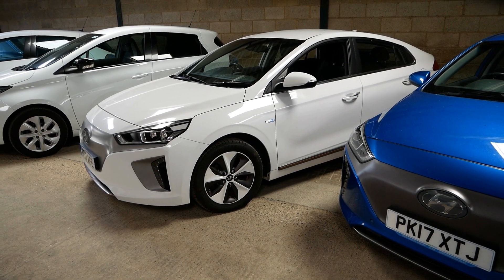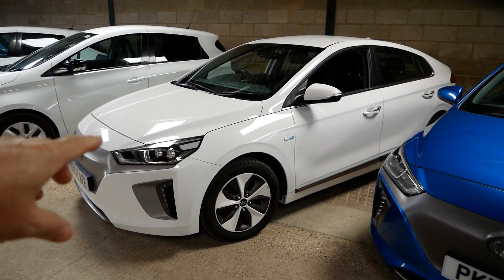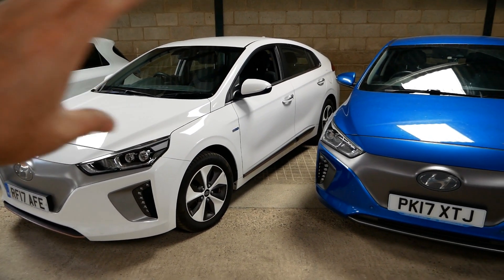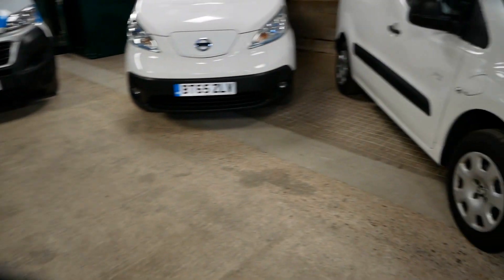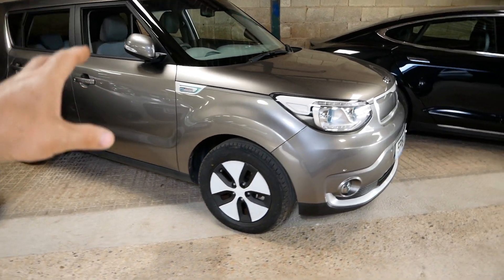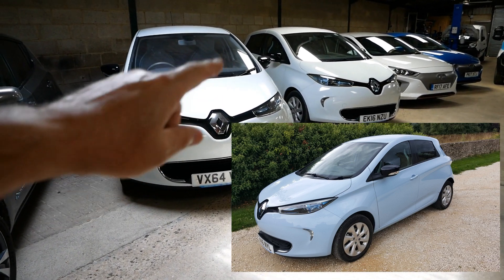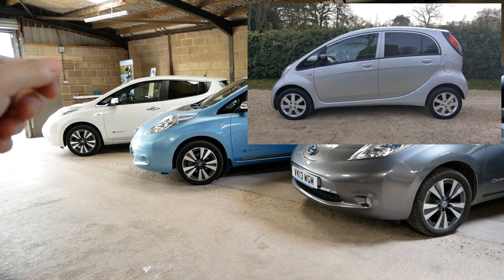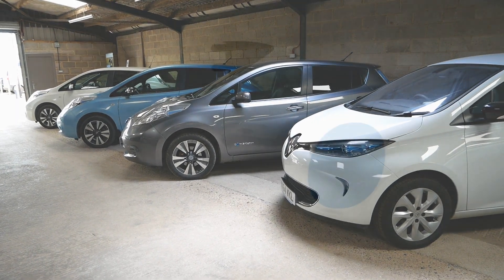Saturday 18th July 2020 update on what EVs are going to be available next week at Go Green Autos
Just a quick update to let you know what electric vehicles will be available in the coming week.